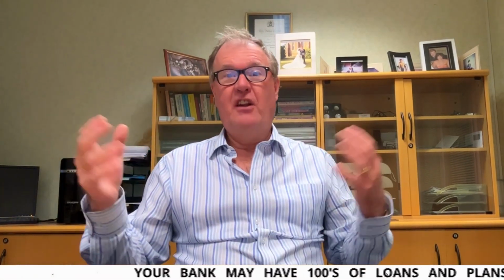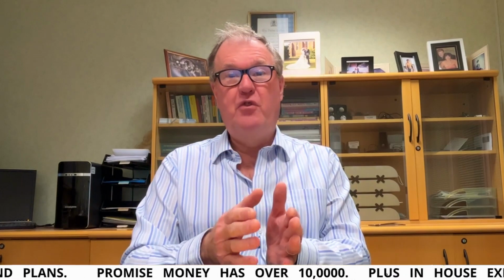Bridging Finance Types of Interest - Bridging Loan facts you need to Know!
In this video we discuss the bridging finance types of interest, this could cost you even in a short term loan so watch this short video to get a better understanding of how it could work for you.

Get updates on new products and ideas below:

BROKERS - Find new and innovative products for your clients.

LANDLORDS/ PROPERTY INVESTORS - Products designed specifically for you.

GENERAL PUBLIC - You can access all our products too.

YOUR BANK MAY HAVE 100's OF PRODUCTS AND PLANS.
PROMISE MONEY HAS OVER 10,000

      1st charge, 2nd charge and even 3rd charge
      Term loans, short term bridging, Interest only
      Mainstream and specialist / complex products
      Residential, BTL, HMO, Commercial, Development & Unsecured Business Loans.

Representative example
66% of our clients get these rates or less - (This is not a specific example of this product above)

£63,000 over 228 months at an APRC OF 6.1% and an annual interest rate of 5.39% (Fixed for five years – variable thereafter) would be £463.09 per month, total charge for credit is £42,584.52 which includes a £2,690 broker / processing fee. Total repayable £105,584.52.

YOUR HOME MAY BE REPOSSESSED IF YOU DO NOT KEEP UP REPAYMENTS ON A MORTGAGE OR ANY OTHER DEBT SECURED ON IT.